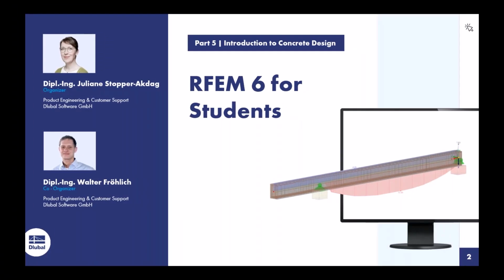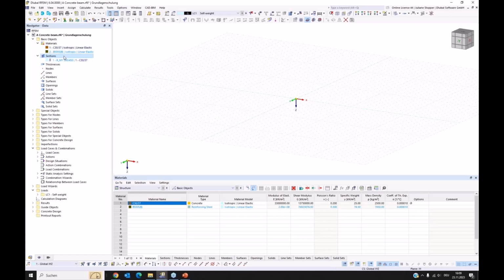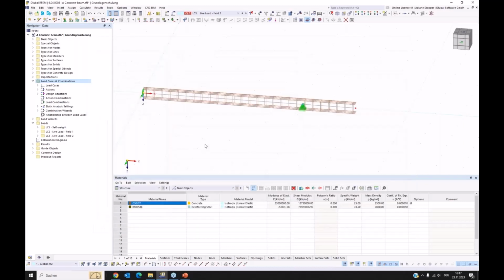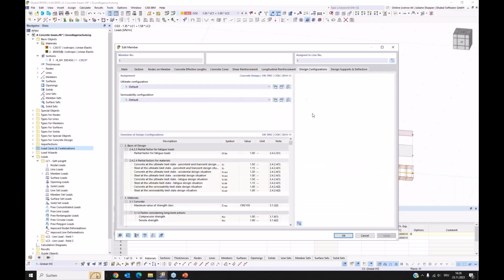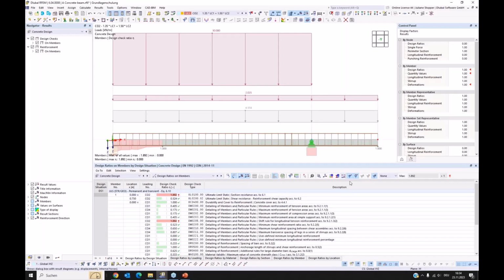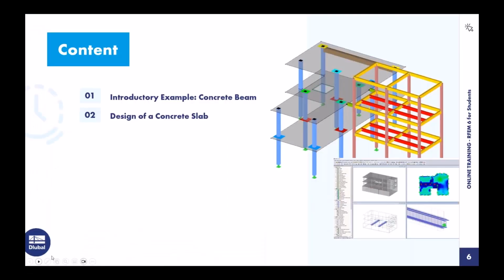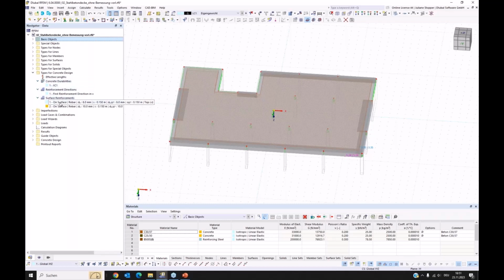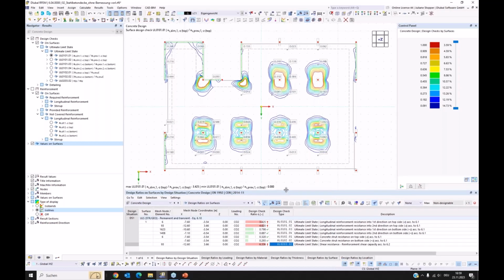[RU] Программа RFEM 6 для студентов | Основы расчёта железобетонных конструкций | 23 ноября 2023 г.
В этом бесплатном онлайн-материале на практических примерах показаны основные функции и и способы моделирования железобетонных конструкций в RFEM 6.

Видео было записано 23 ноября 2023 года.

Содержание:
00:00 Вступление
02:45 Вступительный пример: Железобетонная балка с консолью
41:40 Расчет железобетонной плиты

Наши онлайн-тренинги содержат практические примеры, показывающие, как эффективно использовать наши программы.

Вы находите это видео полезным?
► Если вам понравилось наше видео, дайте знать об этом в комментариях.

Воспользуйтесь нашей бесплатной поддержкой. У вас есть дополнительные вопросы?